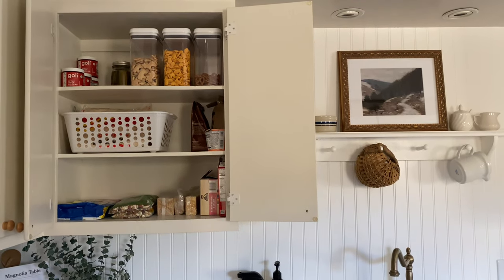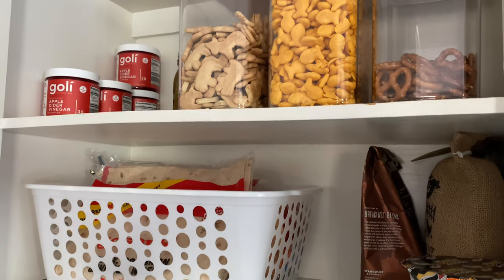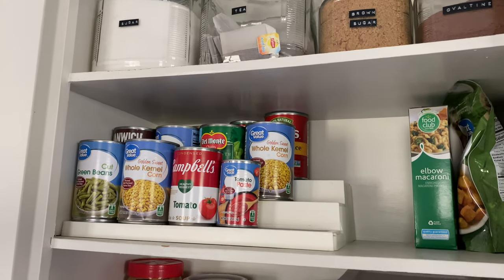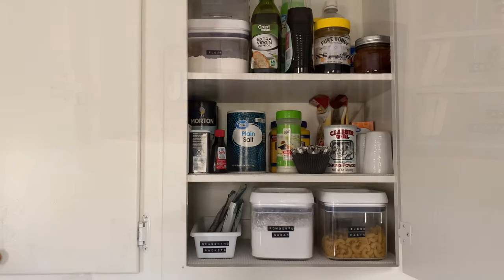Simple Farmhouse Kitchen Tour - Kitchen Organization Ideas 2022 - Kitchen Storage with No Pantry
~Formerly, Grace Lee Cottage~

XO, Leah